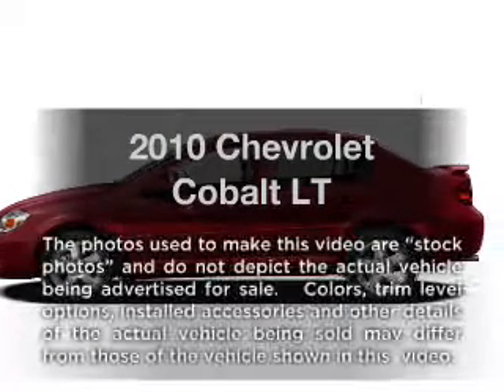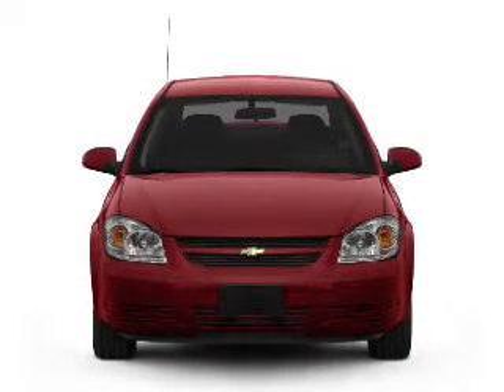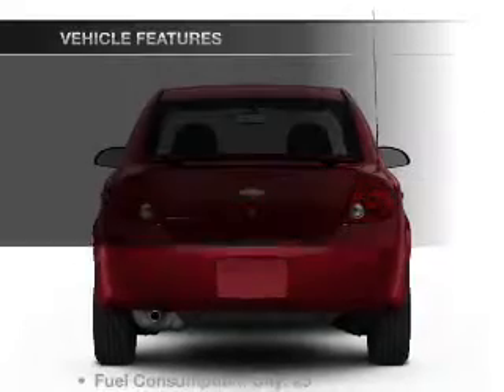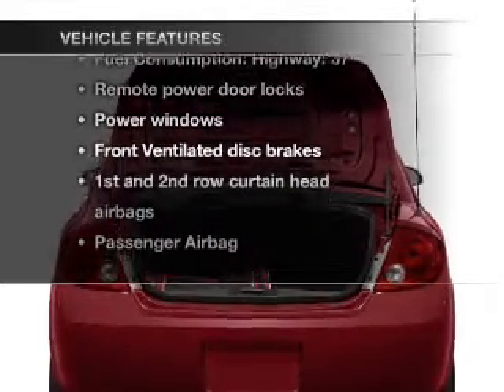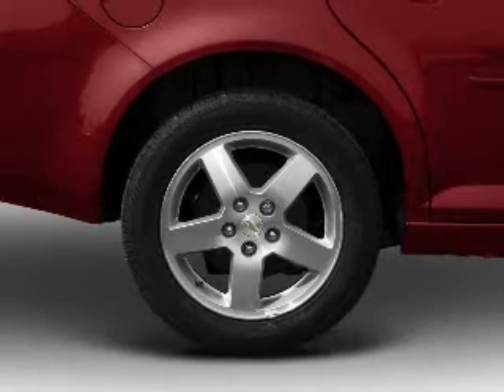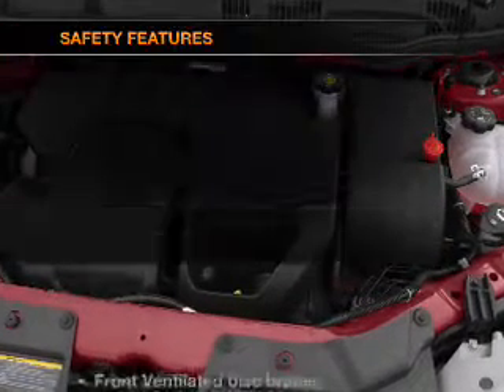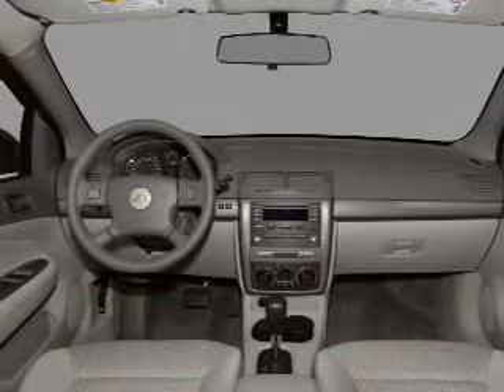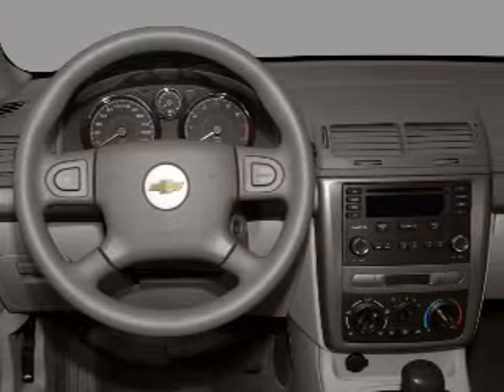2010 Chevrolet Cobalt - Belmont NH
Year: 2010
Make: Chevrolet
Model: Cobalt
Trim: LT
Engine: 2.2 liter inline 4 cylinder 16 valve
Transmission: Automatic
Color: Imperial Blue
Mileage: 33475
Address:
29 Laconia Road, Route 106